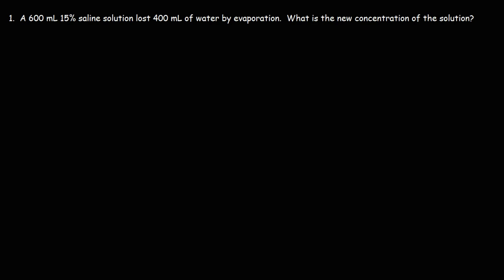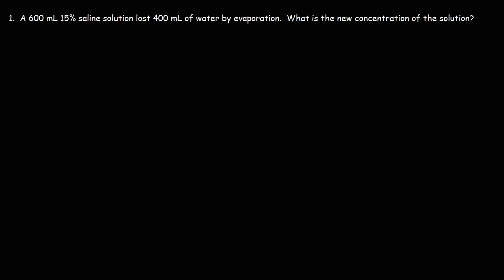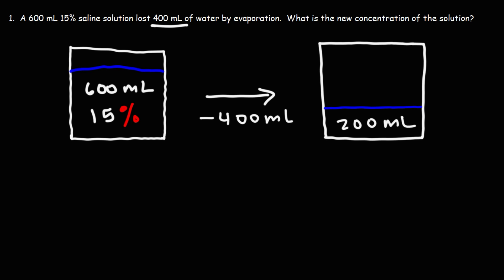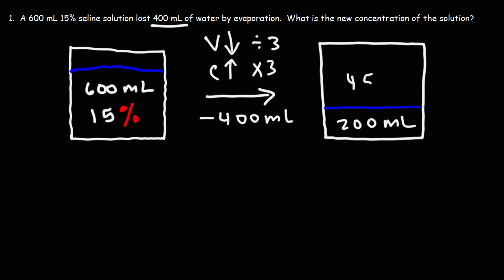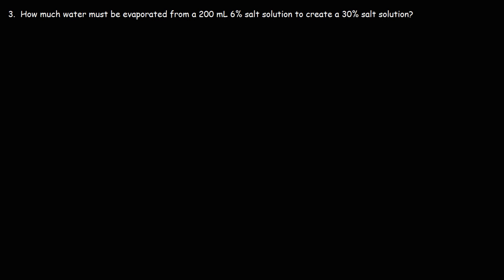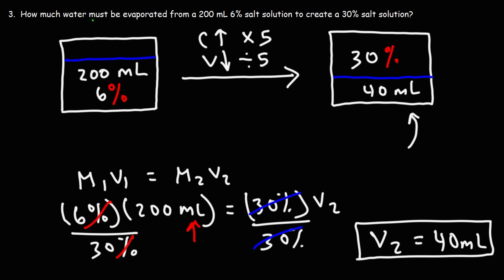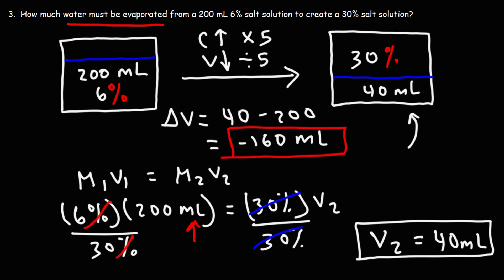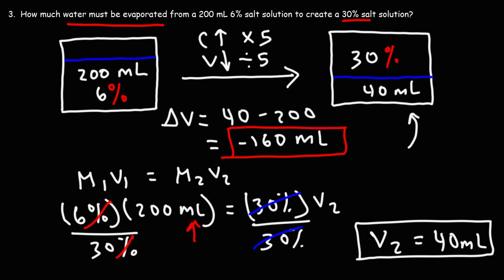How To Find The Concentration of a Saline Solution After Water Evaporation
This chemistry video tutorial explains how to find the concentration of a saline solution after water evaporation.